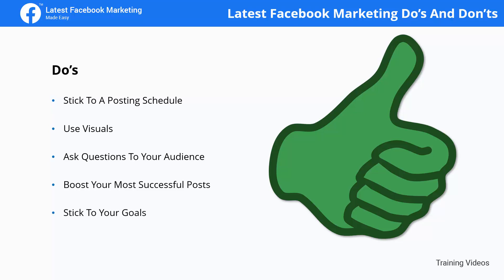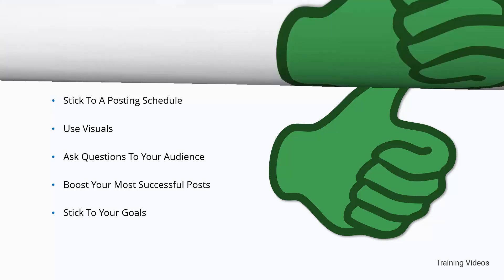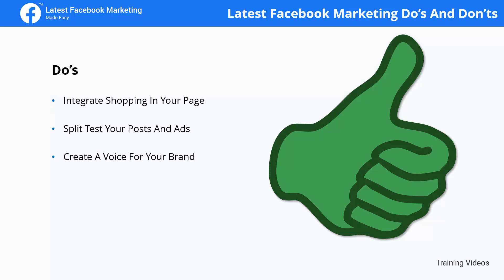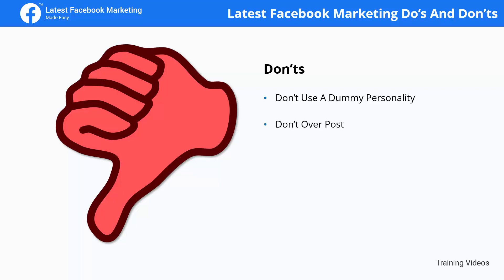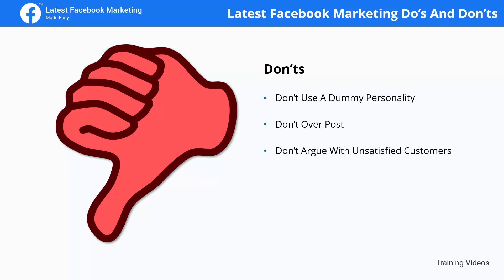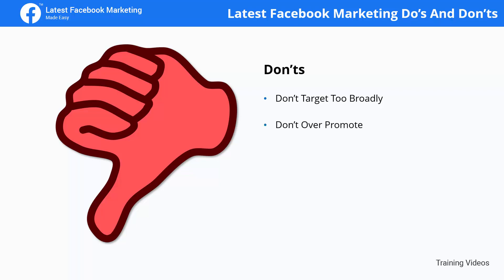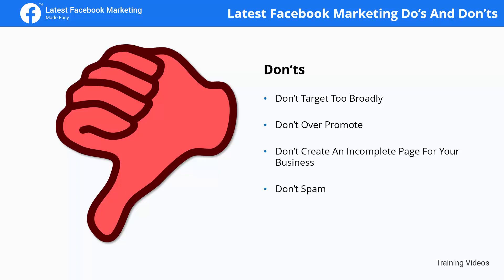Facebook Marketing Do's and Don'ts | Facebook Marketing Video 17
GST Suvidha Kendra Howrah is the GST Facilitation Centre approved by GSPs. GSK Howrah will help to avail all related Services like GST, Income Tax, Audit, Registration, Licence, Loans, Insurance, Payments, Utility & much more...

GST Suvidha Kendra Howrah will be one stop shop for GST & other financial services from company opening to tax returns. Also you can learn GST through courses.
Any small business, traders, firms and other shop keepers can avail GST & other services from nearby GST Suvidha Kendra in Howrah & Kolkata, WB at a affordable rates.

India's New & Innovative B2B Travel Portal.
Signup in our Website Bookyourtrip.In for Free.

Check out the best rates from website in Airtickets, Hotels, Buses, Package Tours along with Recharge Service.

Sign-up for a Free ID Today...